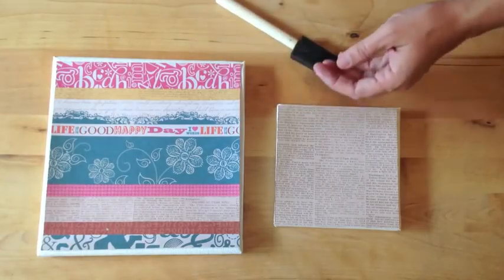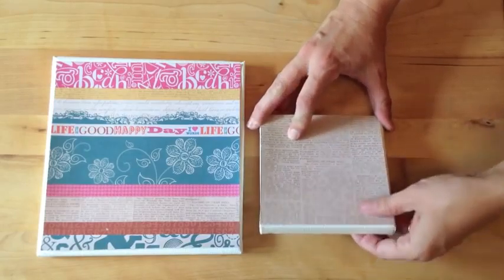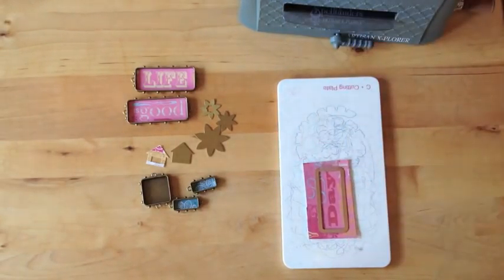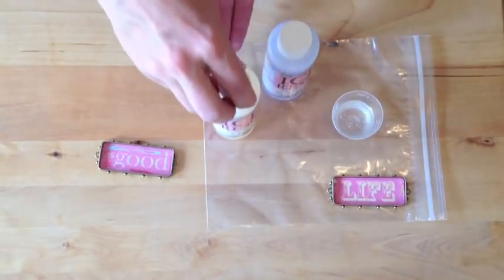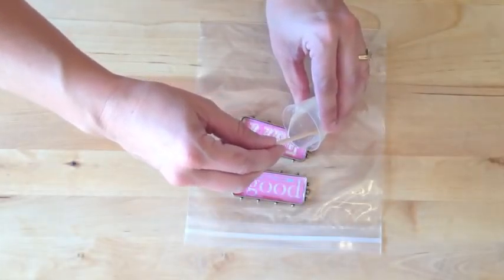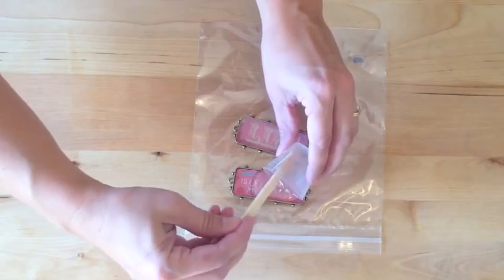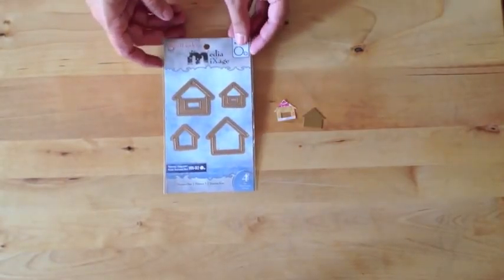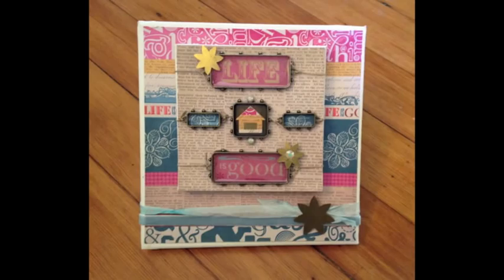Home Decor Love Canvas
Spellbinders Inspiration Team Member, Holly Simoni, shares a craft tutorial on how to make a Home Decor Canvas using Spellbinders Media Mixage bezels and blanks!